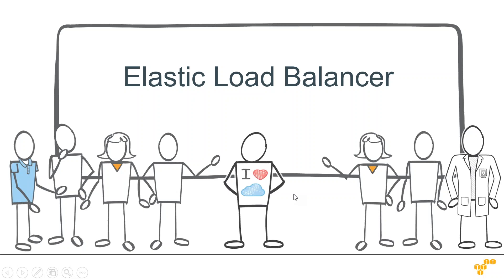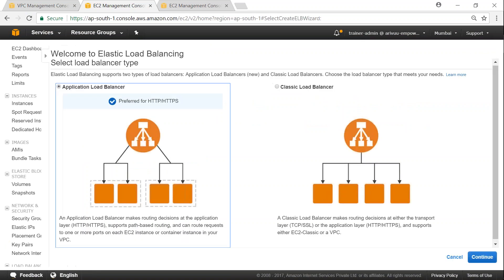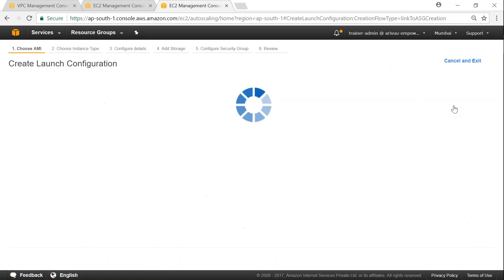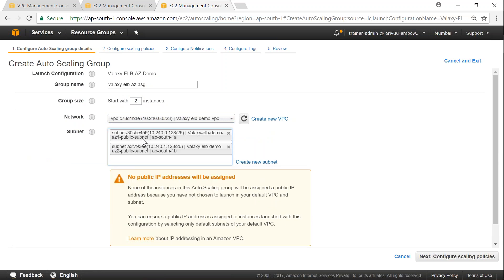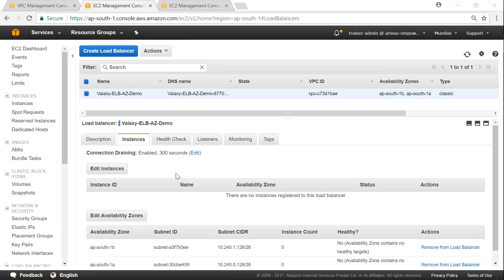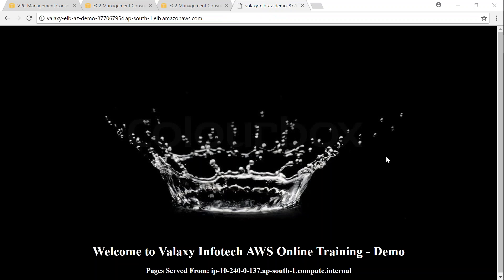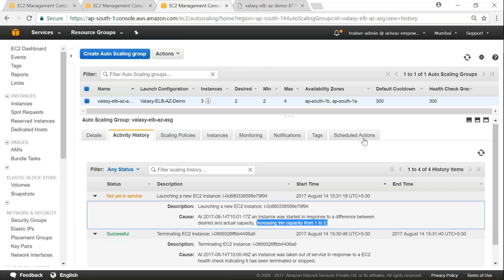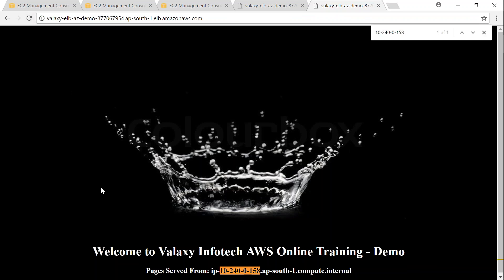Setup an AWS Elastic Load Balancer and connect with Auto Scaling and test it